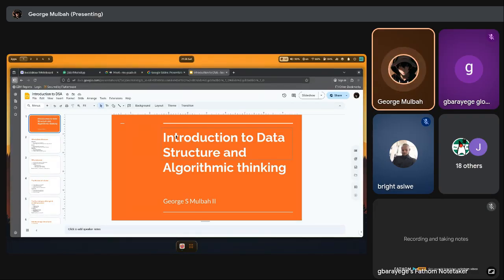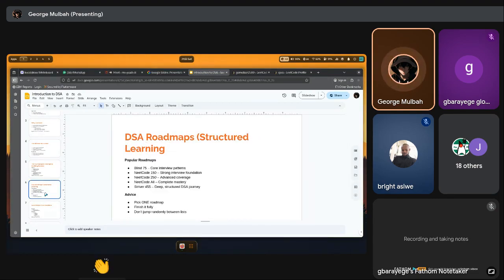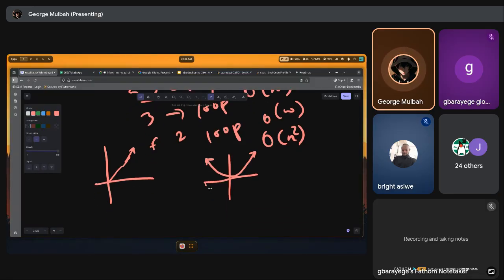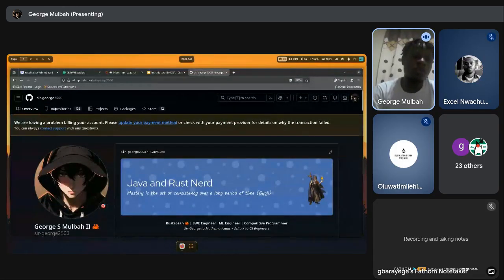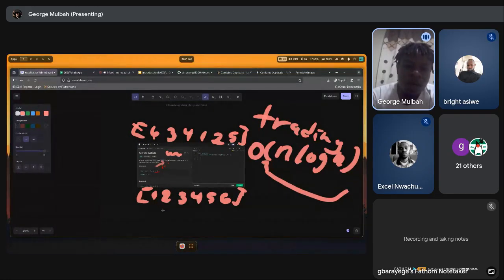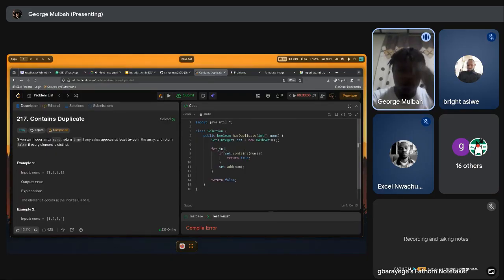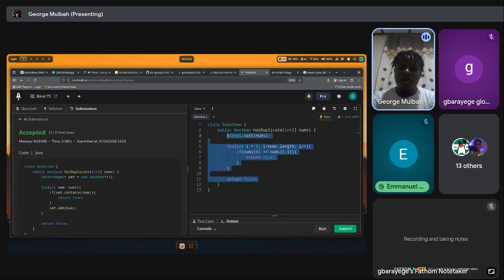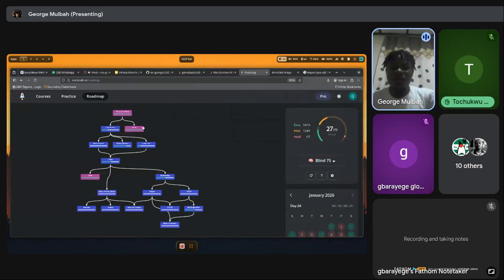Data Structures and Algorithm By George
Data Structures and Algorithms (DSA) focus on how data is organized and how problems are solved efficiently. Data structures provide structured ways to store and manage data, while algorithms define clear, step-by-step instructions to process that data. Together, DSA strengthens problem-solving skills, enables the creation of efficient and scalable software, and forms a core foundation for software engineering and system design.